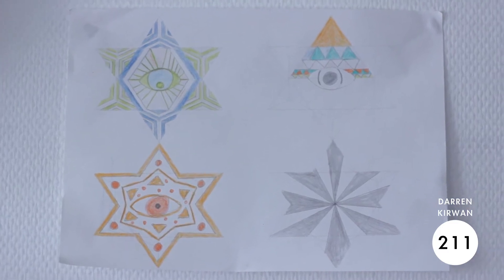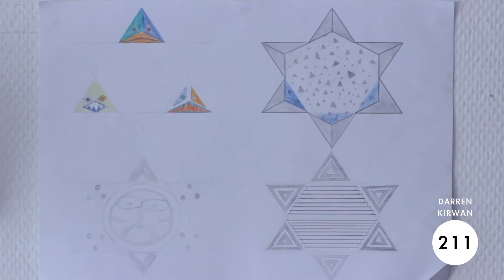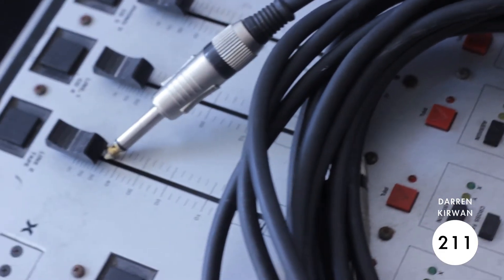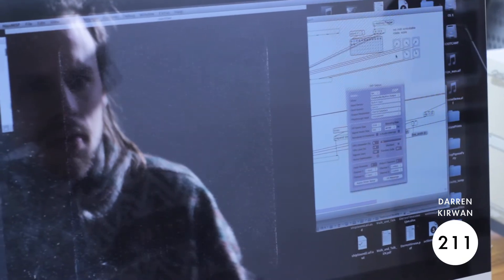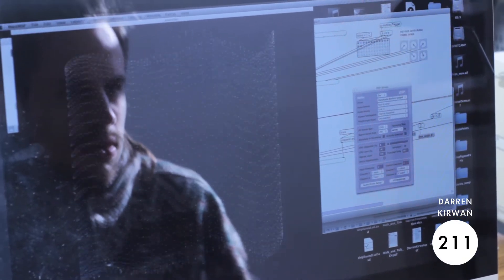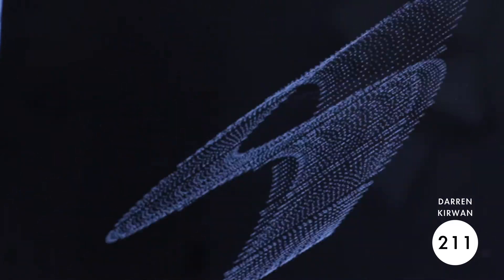Darren Kirwan at Sample-Studios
Darren Kirwan is an audio/visual and computer artist based at Sample-Studios, Cork. His practice is concerned with exploring the creative potentials of computers in an attempt to create an understanding of technology saturation in society.
Video credit Colm Walsh/Clap Media